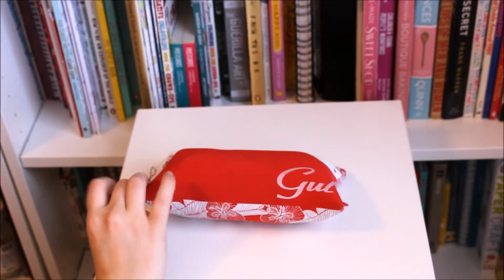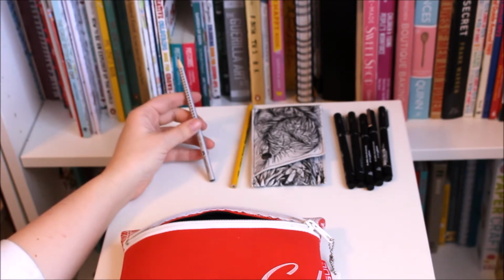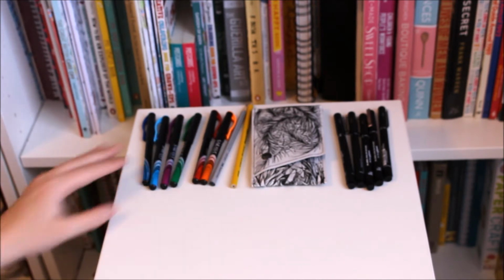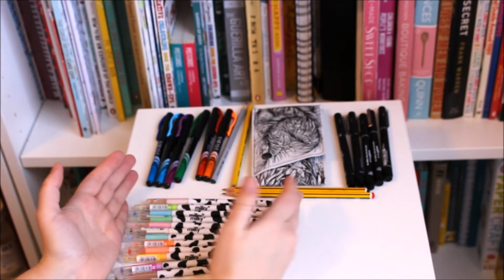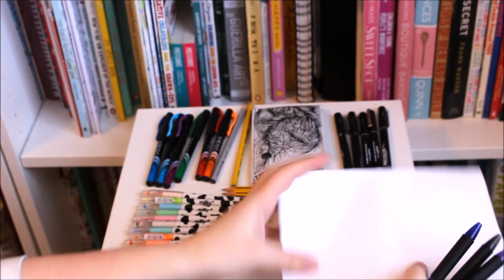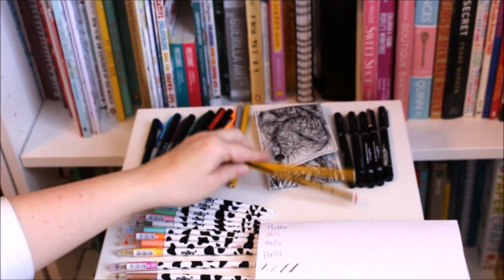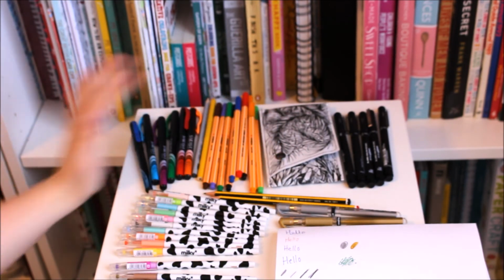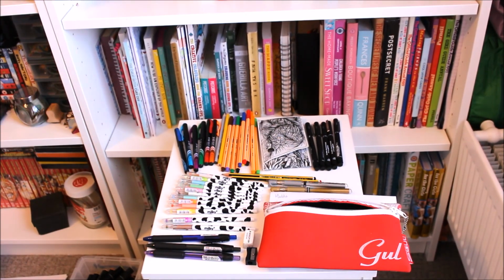What's in my pencil case.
Just a look at what I will typically carry around with me or use on a day to day basis.